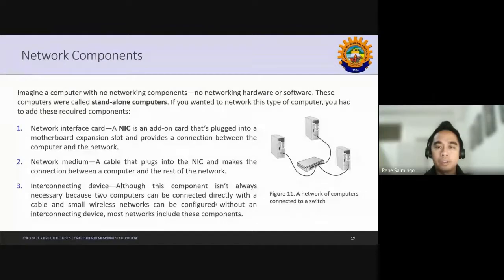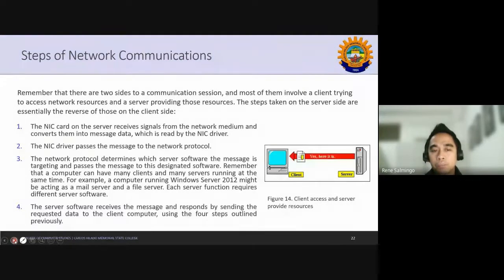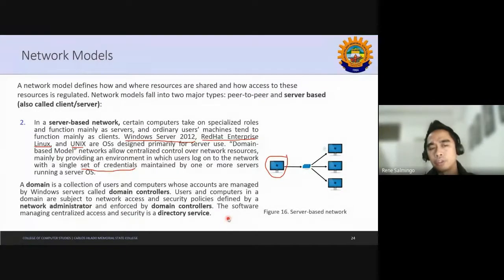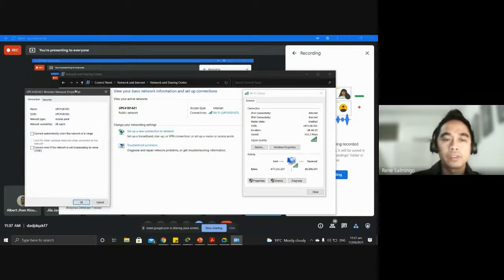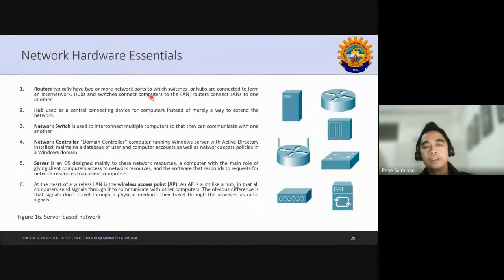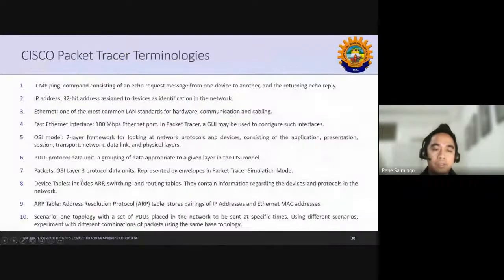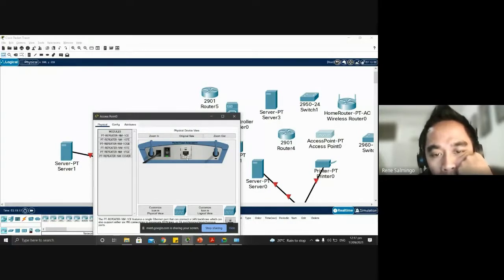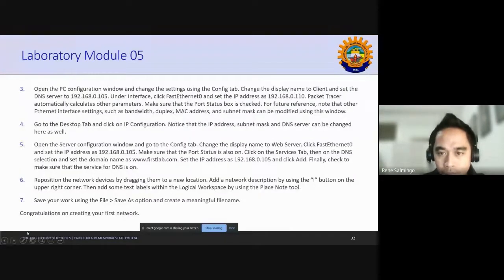Lecture 03 ITNET2 Part1 with Module 04-05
Network Essentials, Packet Tracer Familiarization of Components, and Basic Network Set-up